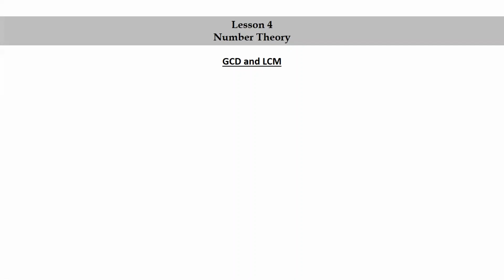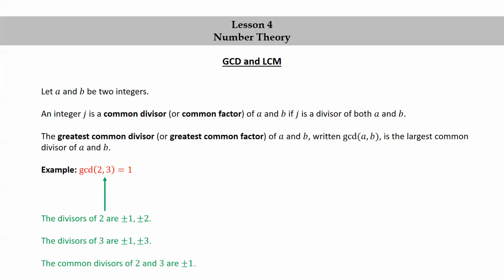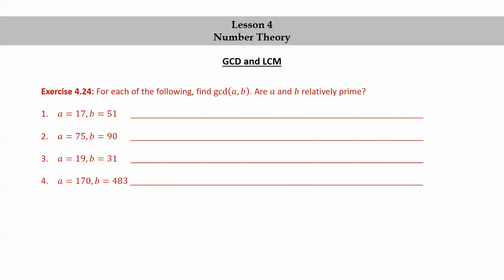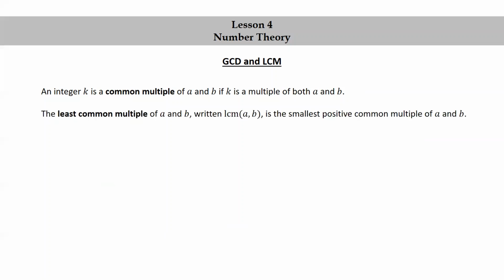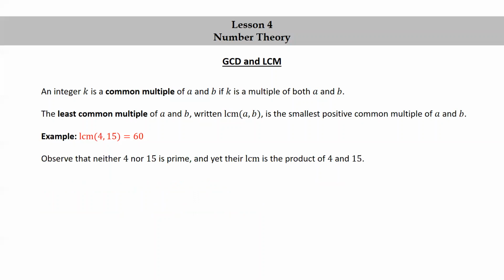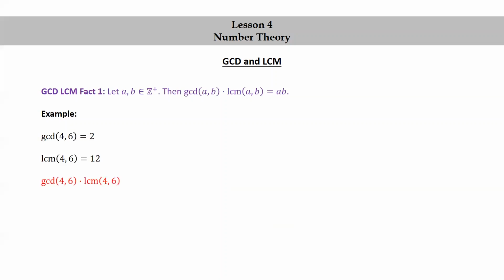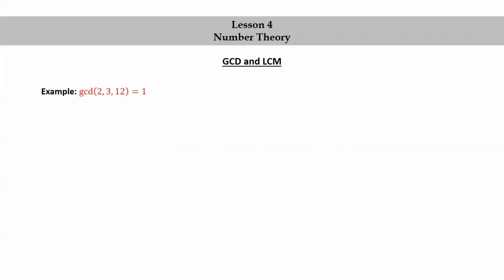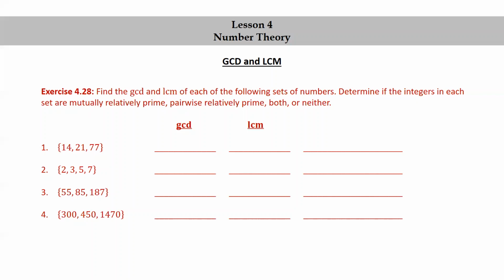Pure Math for Pre-Beginners - Lesson 4 - Number Theory - Part 4 - GCD and LCM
← This is a video version of the fourth lesson in the book "Pure Mathematics for Pre-Beginners."